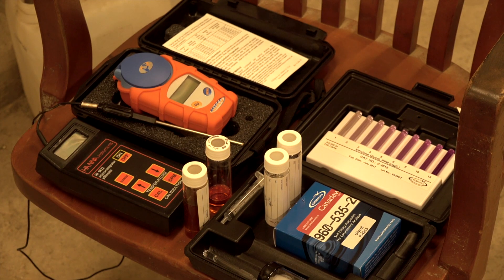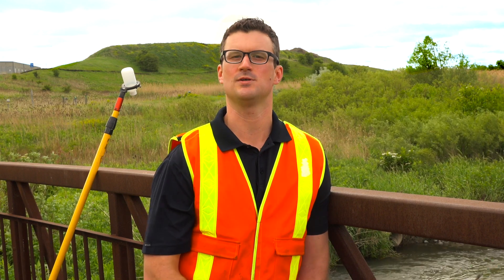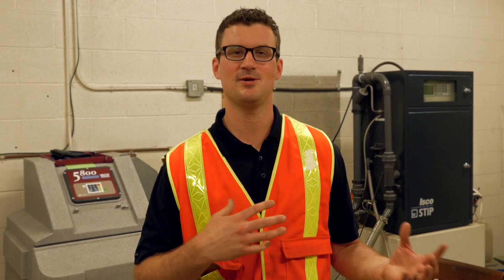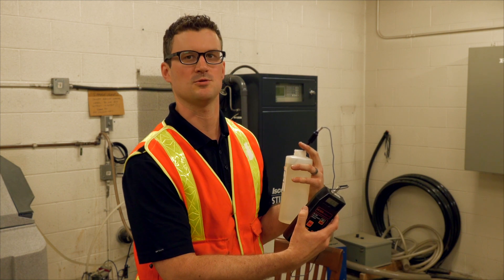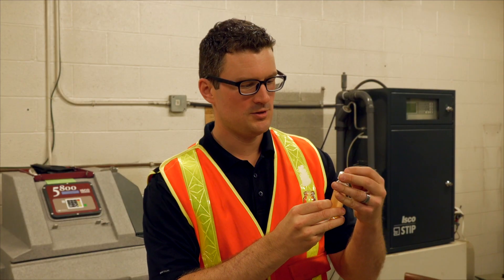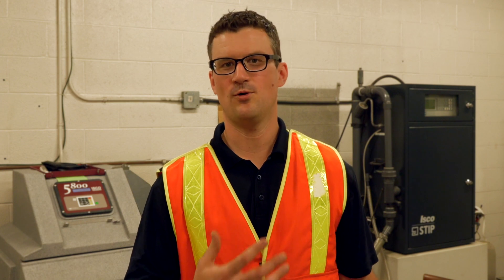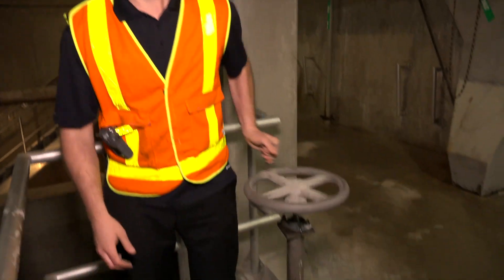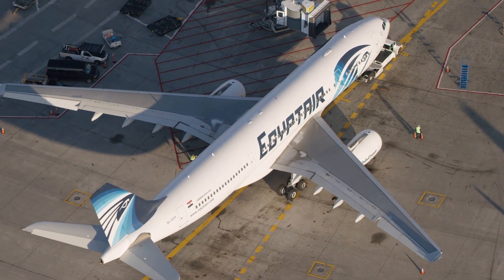Discover Your STEM Career: Storm Water Scientist (Viewers Ages 10-13)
Meet Steve, an Environmental Technician at Toronto Pearson International Airport! In this video, Scientist Steve takes us on an outdoor adventure to collect a water sample from a nearby creek to test its pH levels and shows us what happens inside the airport’s storm water facility  – some of the many fun and hands-on investigations Steve gets to do in his job! This video is suitable for viewers ages 10-13.

Scientists in School is a leading Canadian science outreach charity dedicated to sparking children's interest in STEM through hands-on discovery. Each year, we reach 703,000 children and youth in Ontario and Alberta.